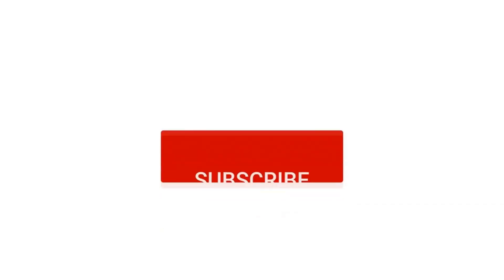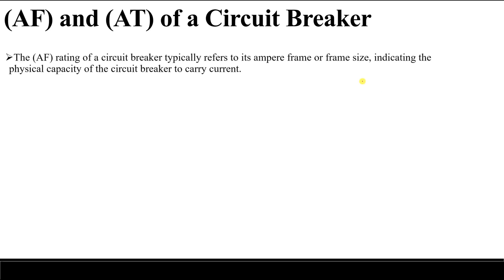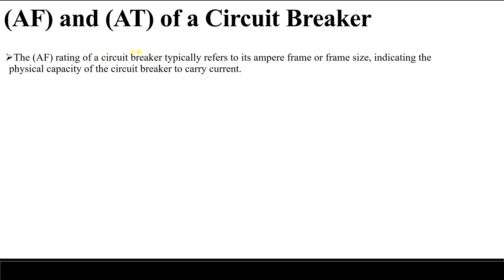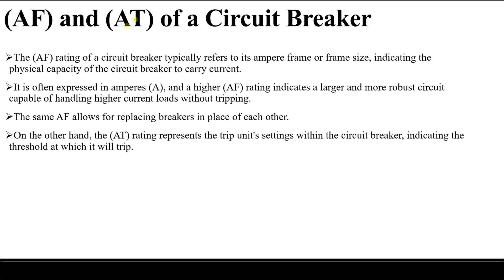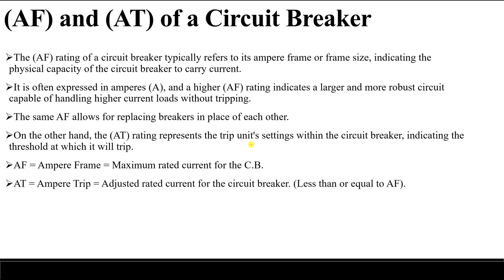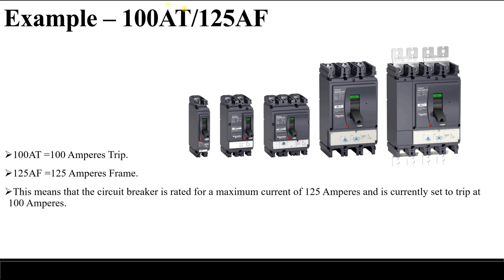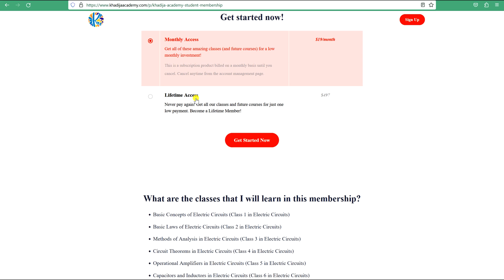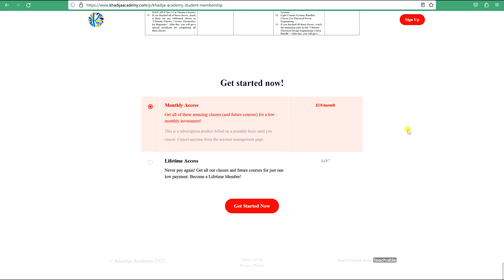What is the Difference between AF and AT of a Circuit Breaker?